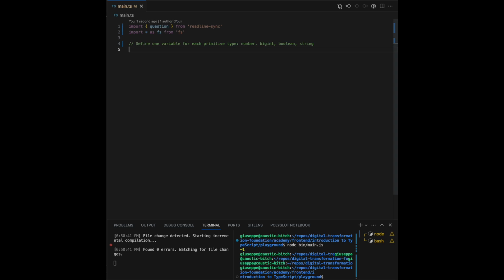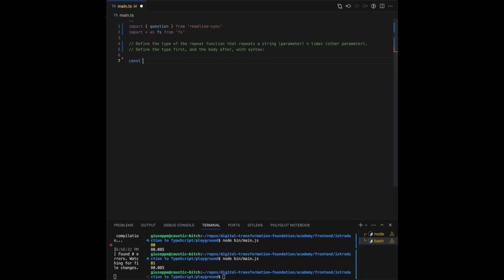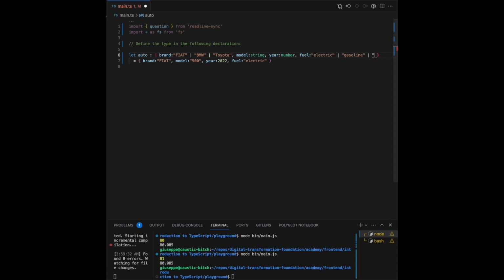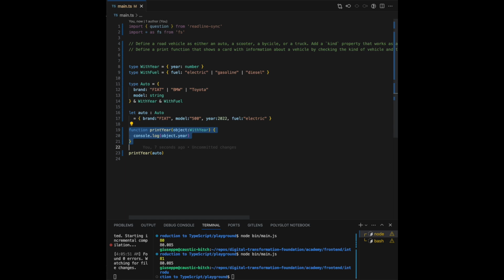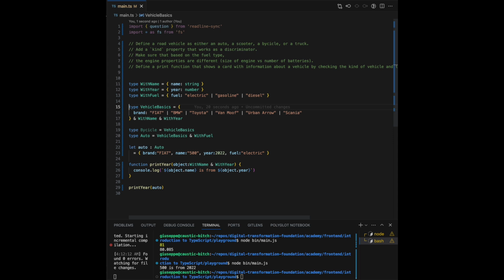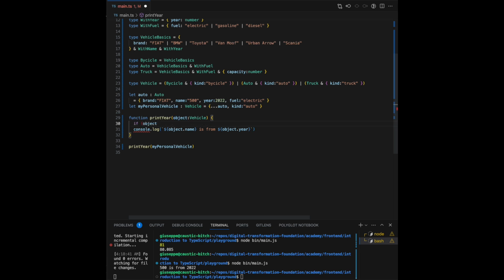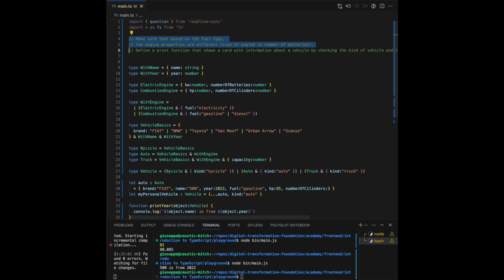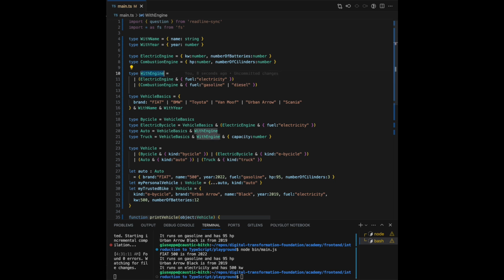Intro to TS practice 3 types